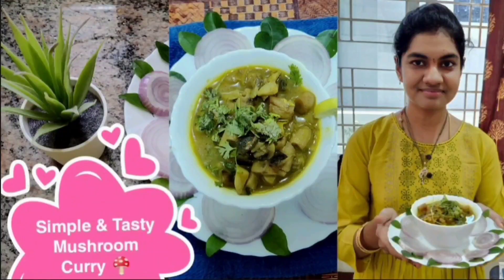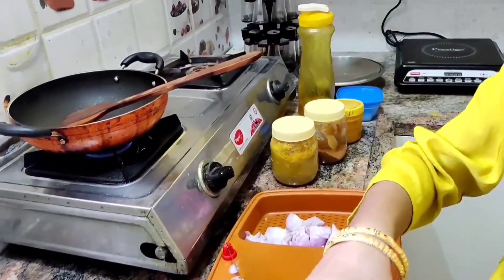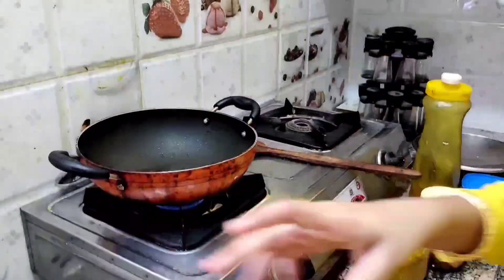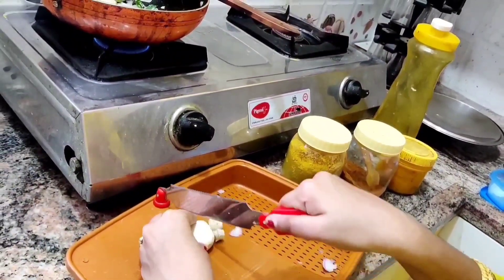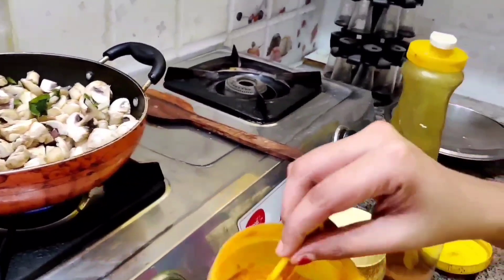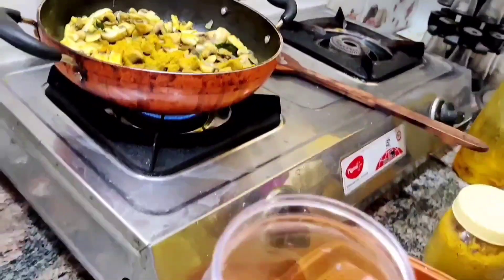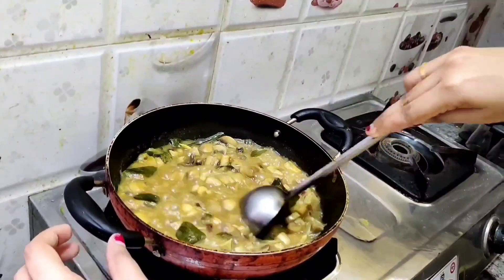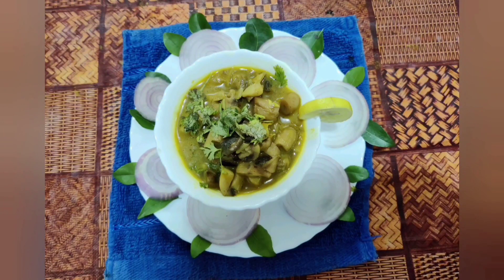Chittoor Style Tasty Mushroom Curry | Posam Sisters | Mushroom Gravy | Easy and Quick Recipe | Spicy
Hello Everyone,

Through this video you can learn how to cook Mushroom Curry in Chittoor Style. Very simple and easy recipe. Good for health as mushroom is rich in Vitamin D and also has more water content 😍